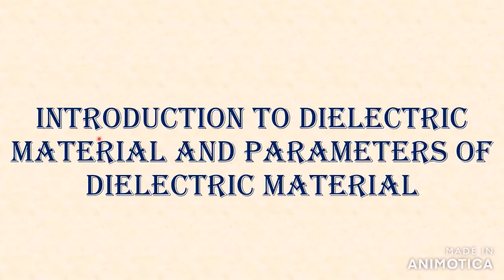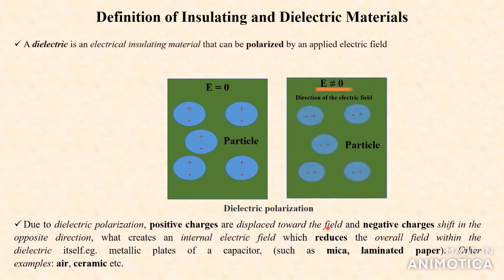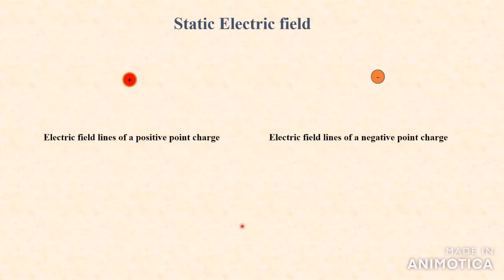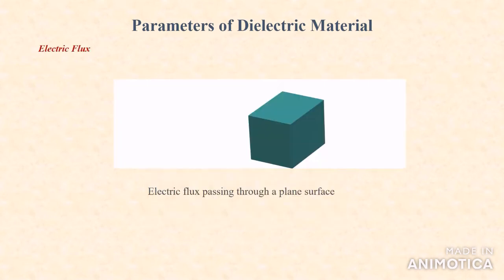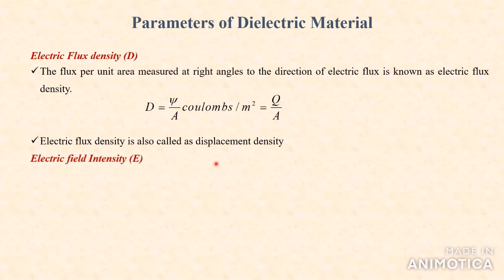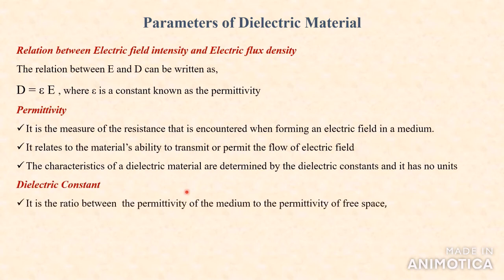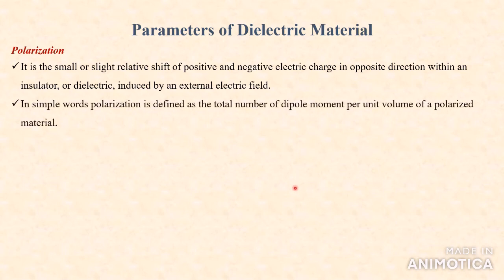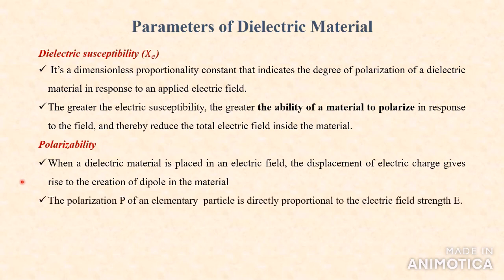Introduction to dielectric material and Parameters of dielectric material